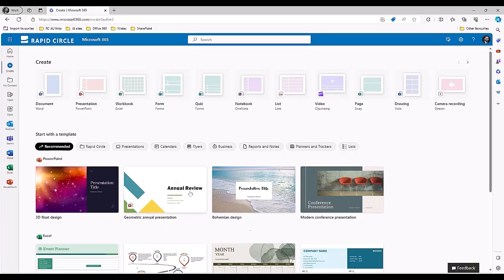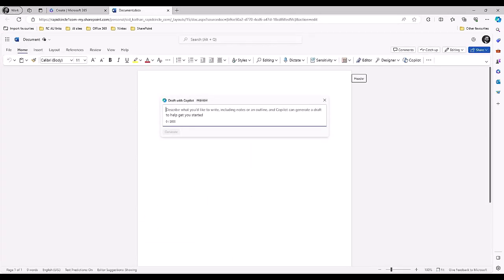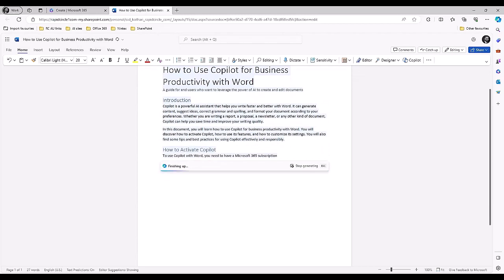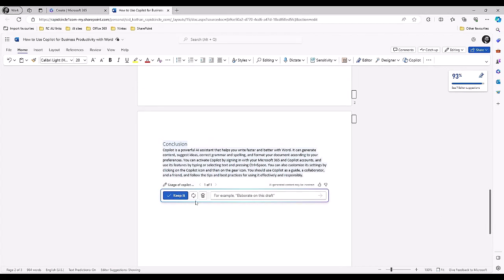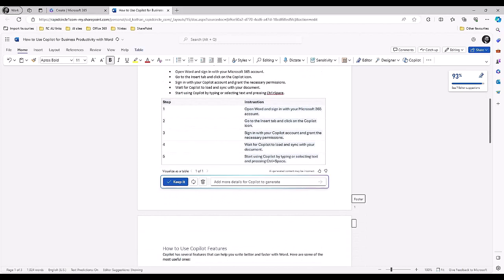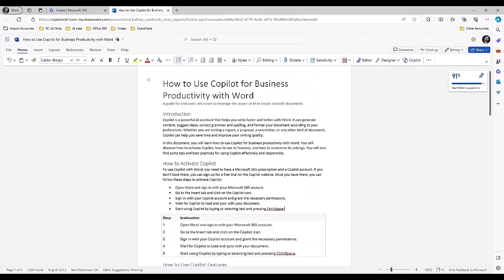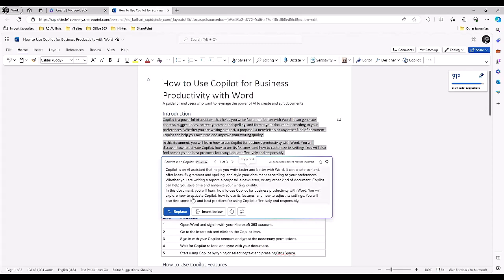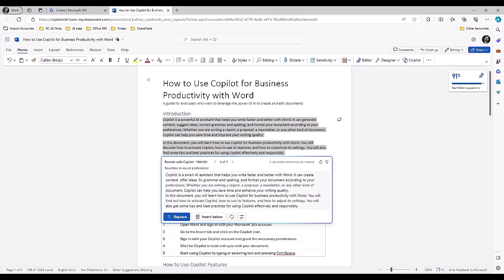How To Create a Professional Draft Document in Word With Copilot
Are you looking to create a professional agenda or talking points for your next meeting?

Look no further than Copilot! At Rapid Circle, we're exploring how Copilot can help teams achieve more, faster, and with higher quality.

In this video, Sid Kothari from Rapid Circle Australia demonstrates how he used Copilot to create a polished agenda in mere seconds.

The result? Less time spent starting from scratch, and more time for critical thinking to develop and refine the discussion into a valuable experience for all.

Is your organisation considering Microsoft 365 Copilot? Let us guide you through the planning and onboarding of Generative AI into the tools your workforce uses every day.